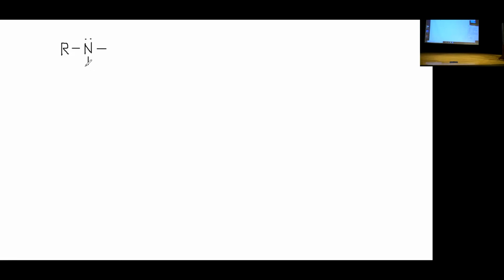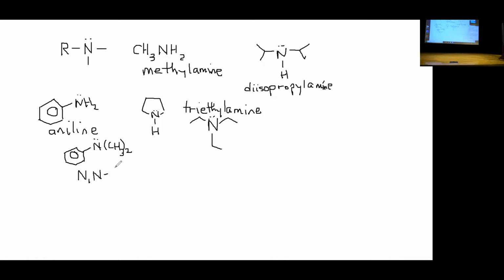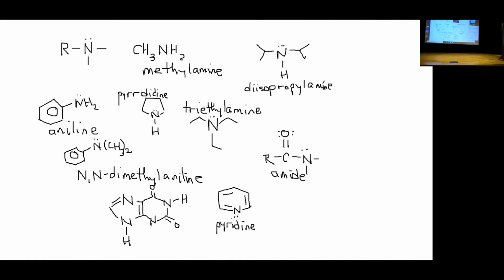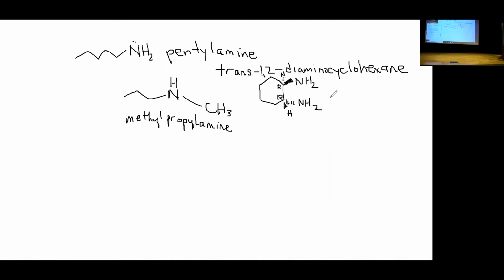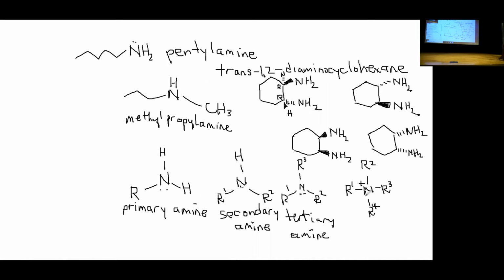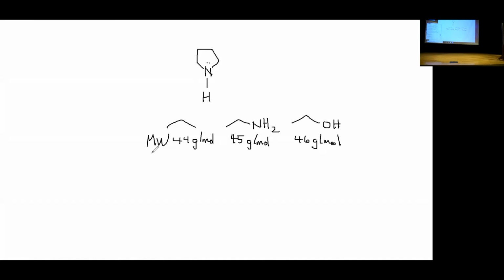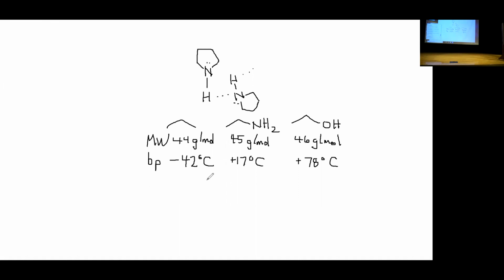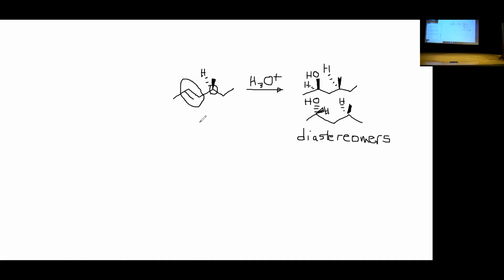CHEM 222 16 200925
In this class, we review some aspects of chirality, and also begin our discussion of amines, their structure, and their nomenclature.